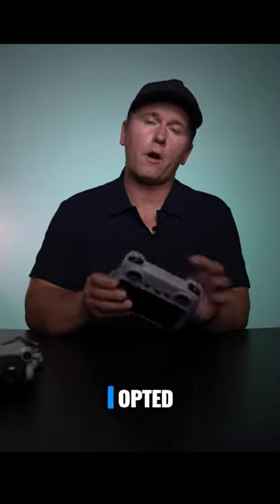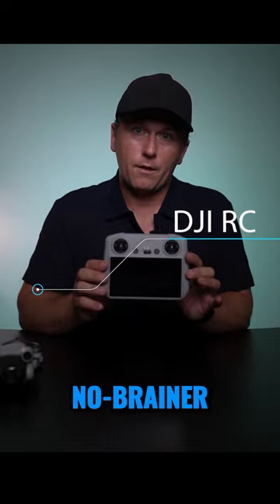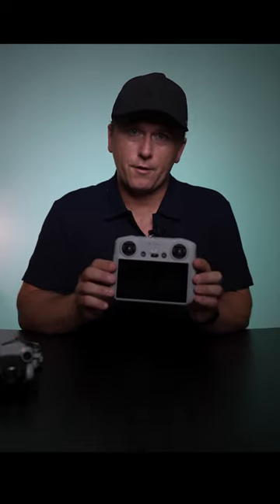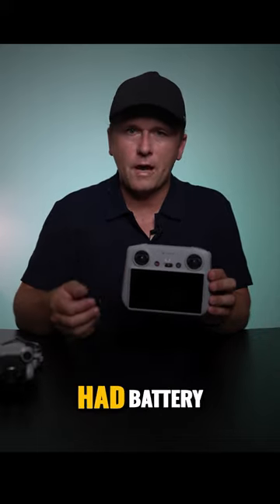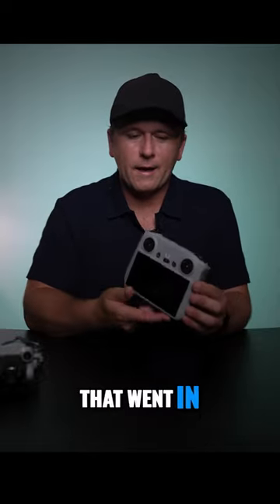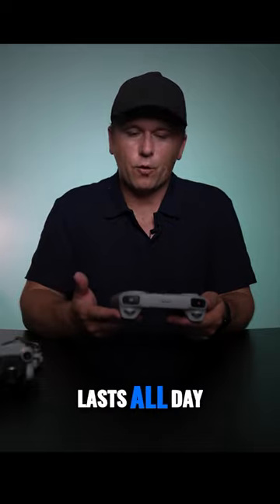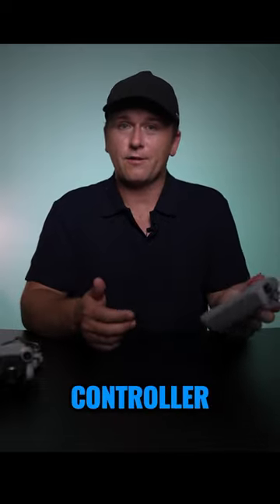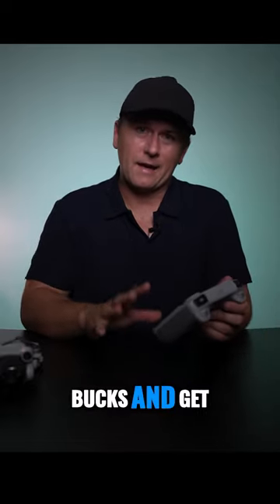This is a Must Buy Item! RC Controller Mini 3 Pro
In this video, I'm sharing with you my opinion on the DJI RC Controller Mini 3 Pro. I believe that this is a must-buy item for real estate photographers in 2024!

This is the latest edition of the DJI RC Controller, and it's perfect for real estate photographers. Not only is it powerful, but it's also affordable. If you're looking for an affordable, quality controller, then you need to check out the DJI RC Controller Mini 3 Pro!